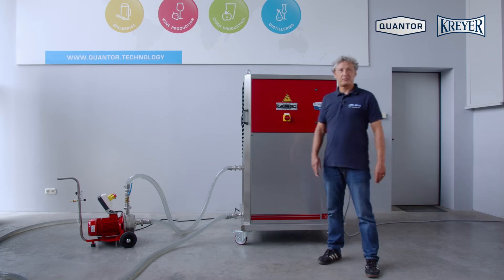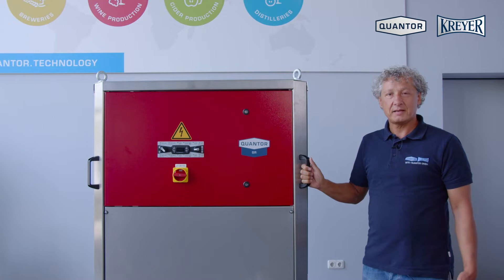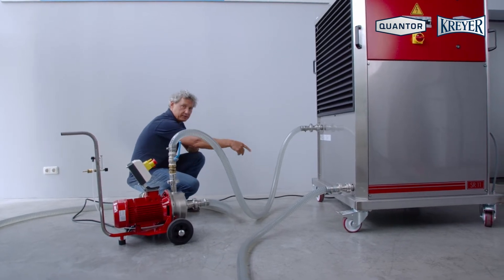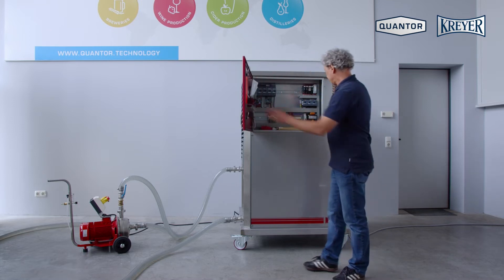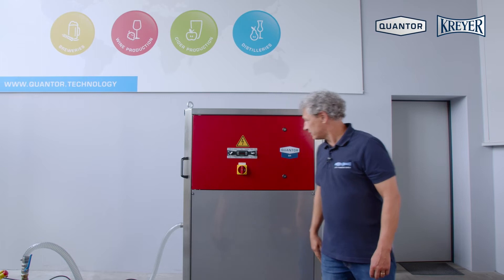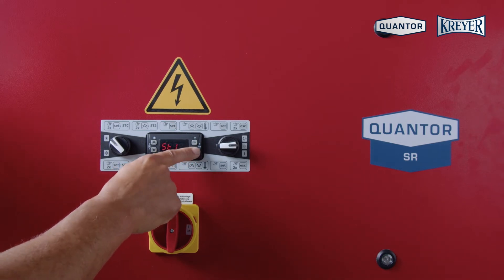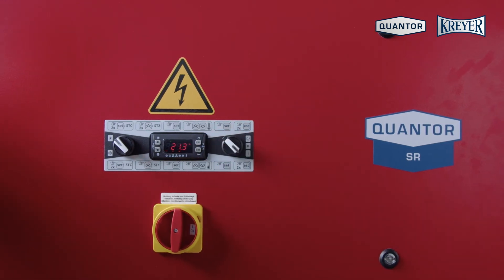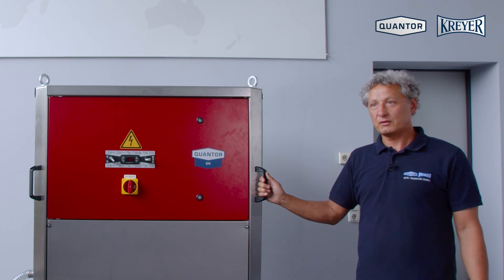The NEW Unique In-Line Glycol Chiller and Heater | Kreyer SR 13 230V 3 Phase, 11.7 Ton | MoreWine!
The SR are mobile direct-cooling and heating units, consisting of a cooling aggregate in the upper part and a tubular heat exchanger in the lower part. Heating is performed in the Heat-Pump operation mode. The SR is designed to treat any substance from destalked-grapes to wine, sparkling wine, water, cider, fruit juice and distillates.

LEARN MORE ABOUT THE NEW SR13
Professional Winemakers -

Are you a Professional Winery? 👍